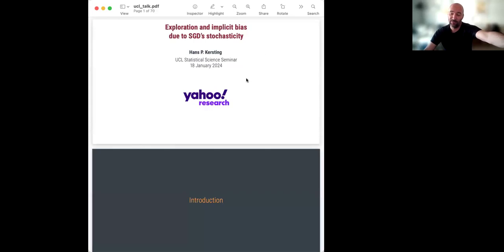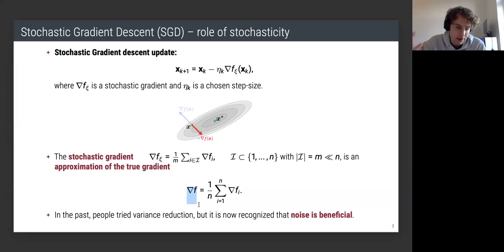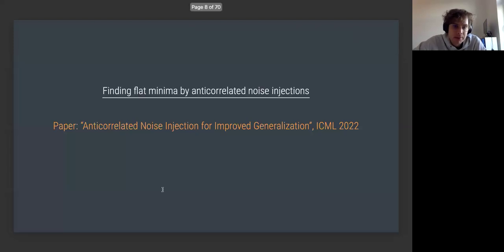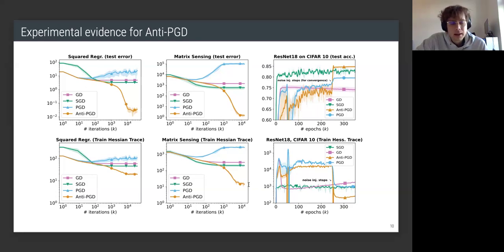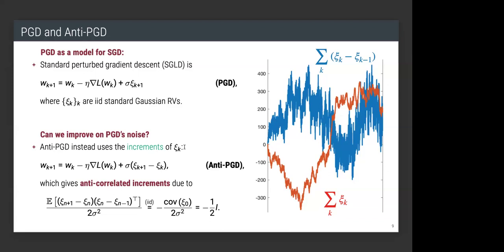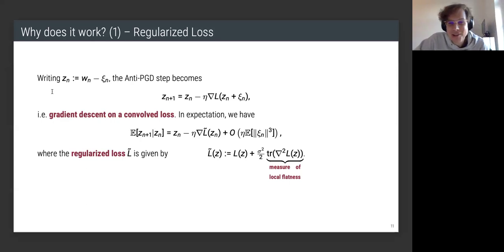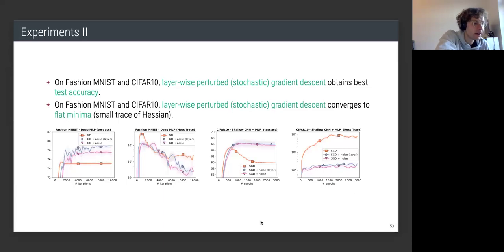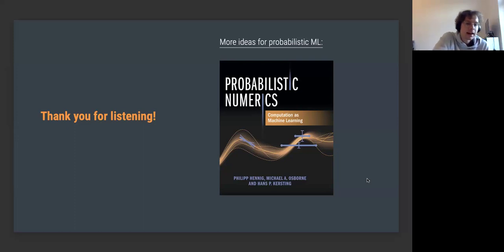18 January 2024: Hans Kersting (Yahoo! Research)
Title: The beneficial role of stochastic noise in SGD

Abstract: The data sets used to train modern machine-learning models are often huge, e.g. millions of images. This makes it too expensive to compute the true gradient over all data sets. In each gradient descent (GD) step, a stochastic gradient is thus computed over a subset ("mini-batch”) of data. The resulting stochastic gradient descent (SGD) algorithm, and its variants, is the main workhorse of modern machine learning. Until recently, most machine-learning researchers would have preferred to use GD, if they could, and considered SGD only as a fast approximation to GD. But new research suggests that the stochasticity in SGD is part of the reason why SGD works so well. In this talk, we investigate multiple theories on the advantages of the noise in SGD, including better generalization in flatter minima (‘implicit bias’) and faster escapes from difficult parts of the landscapes (such as saddle points and local minima). We highlight how correlating noise can help optimization and zoom in on the question which noise structure would be optimal for SGD.